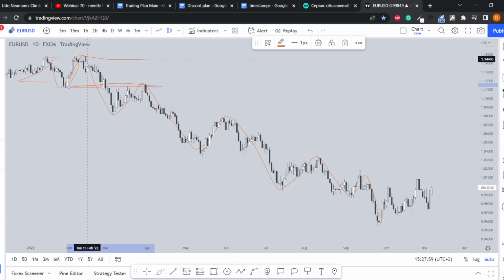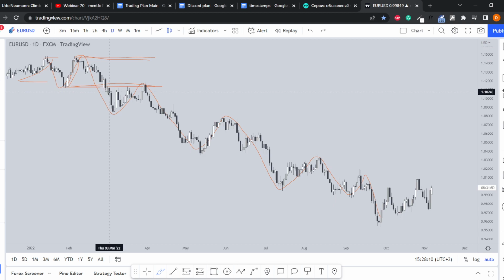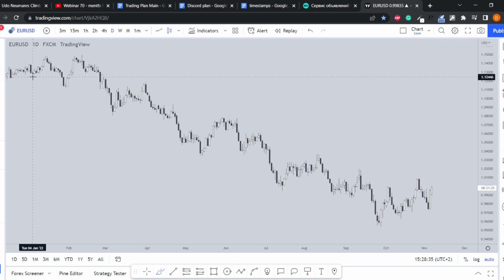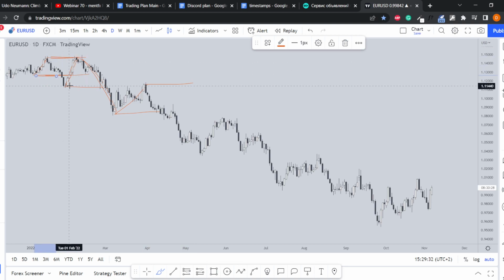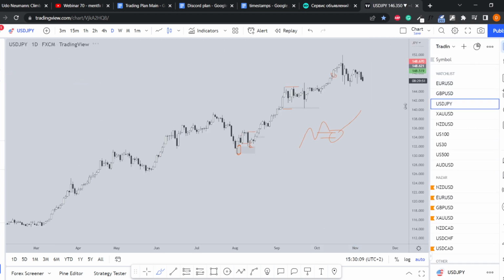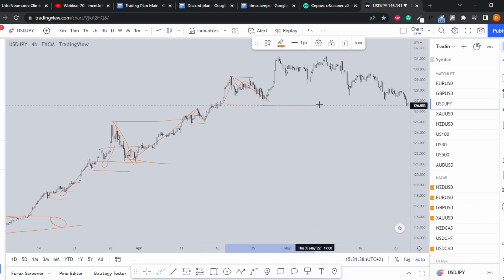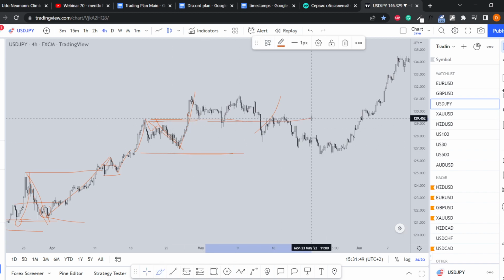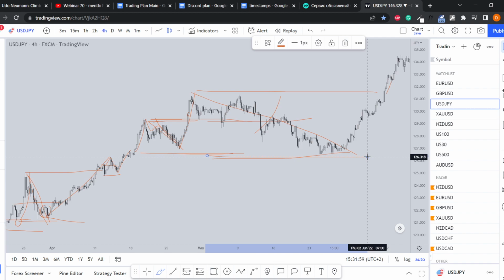SnD Step 2 Structural Supply and Demand